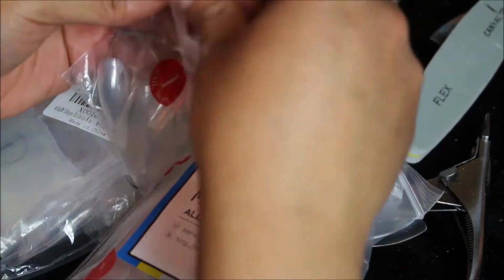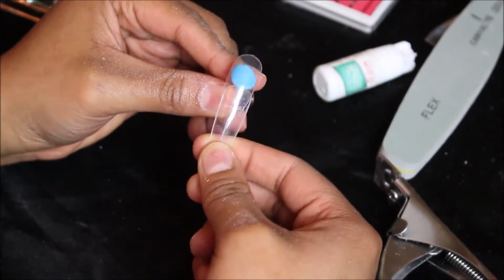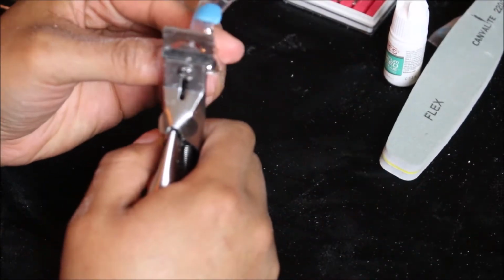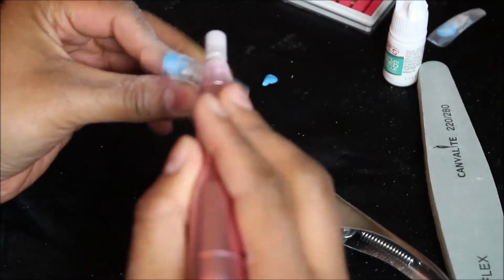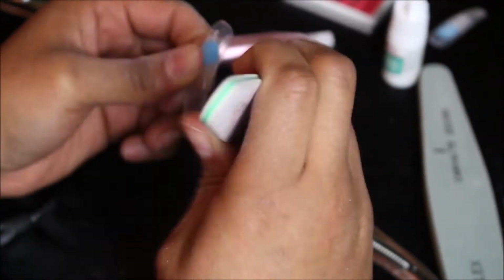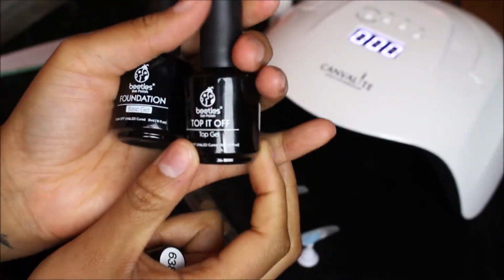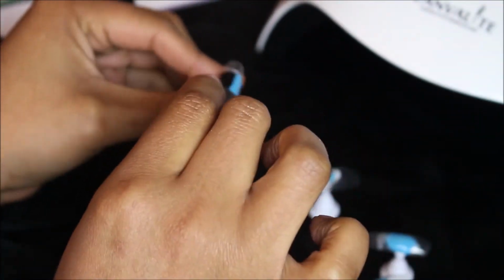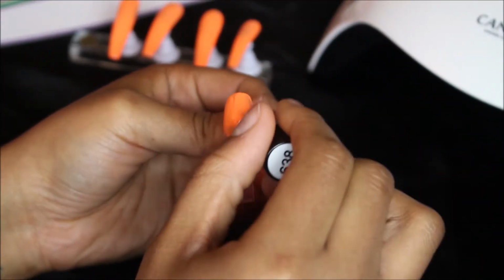EXTRA LONG PRESS-ON NAILS!!!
OPEN FOR DEETS

Since you guys LOVED the first press-on video, I thought you guys would want to see how I create my own extra long press-ons! They look just like some bomb ass acrylics and honestly when the world opens back up, I may never go back to the salon.

Full Cover Press:

Nails Drill:

Gel Polishes:

Gel Base and Top Coat:

Canvalite UV Nail Lamp:

Nail Stands:

Nail Glue: